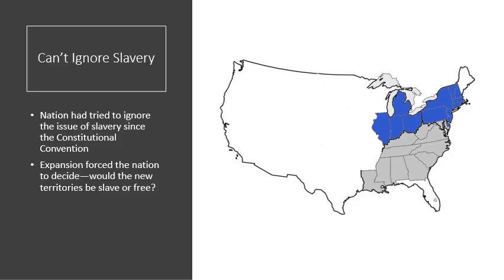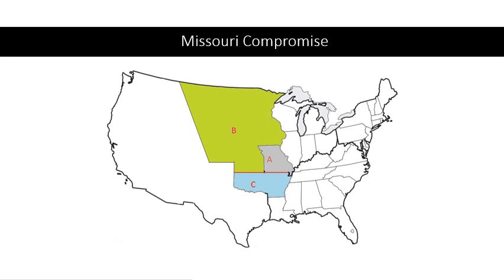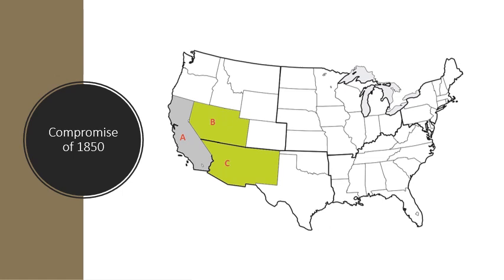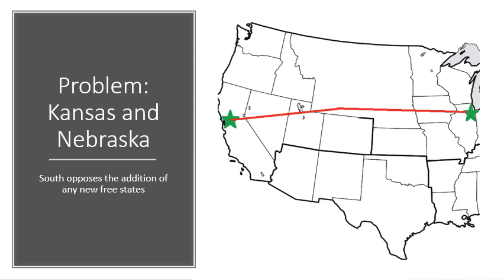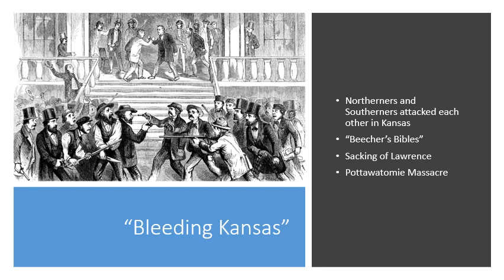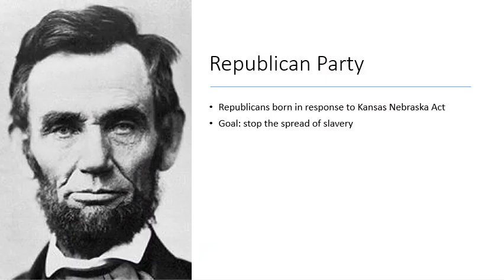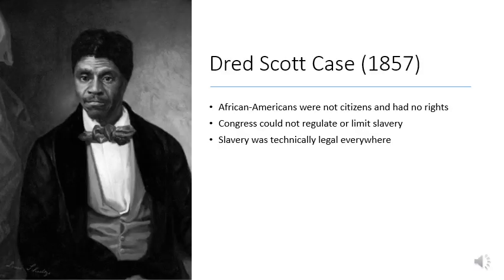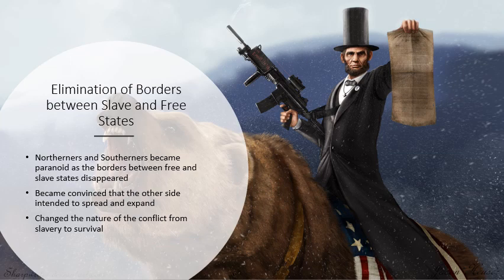Unit 4, Lecture 3: Causes Expansion